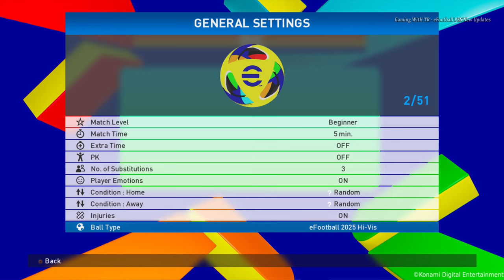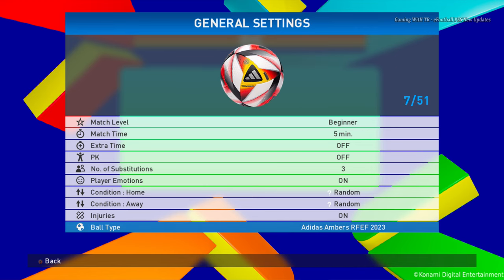PES 2017 NEW BALLS SEASON 2024-2025 UPDATE V3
Watch:    • Tobu - If I Disappear (ft. Tom Mårten...